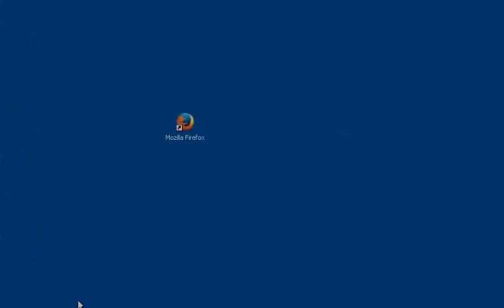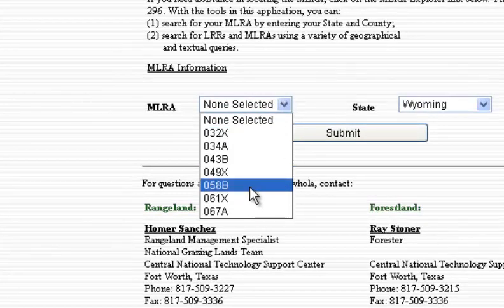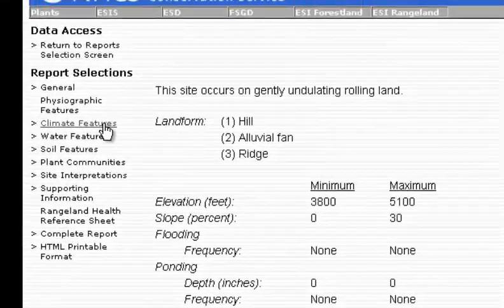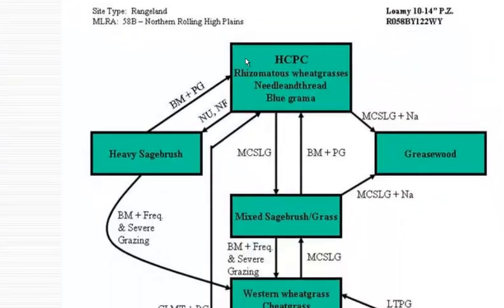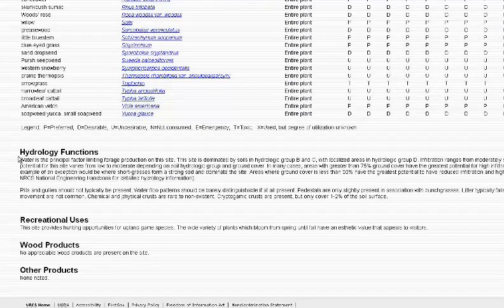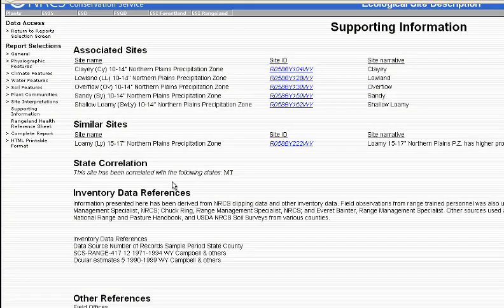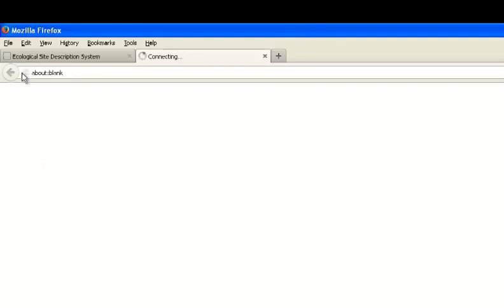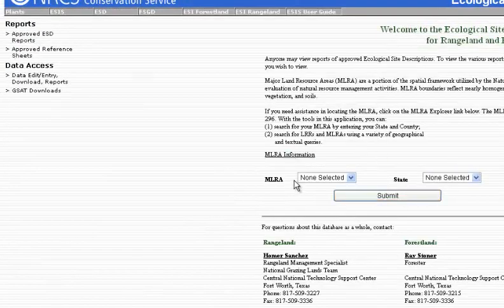Ecological Site Descriptions | WYO RangeCast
Ecological Site Descriptions or ESDs can be used in many rangeland planning activities including grazing and reclamation.  This video shows you how to access ESDs and explains each section of this very useful document.

The WYO RangeCast is a web video series produced by the Sustainable Management of Rangeland Resources Initiative team of the University of Wyoming Extension.